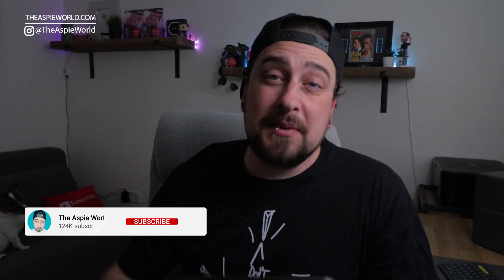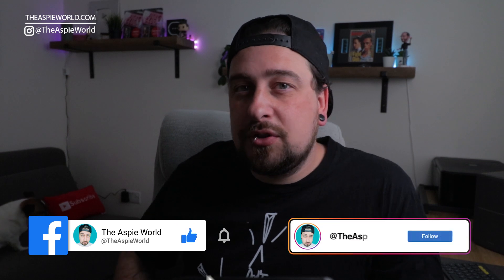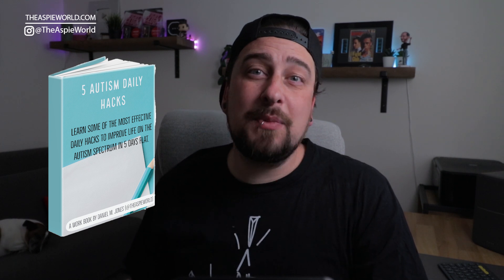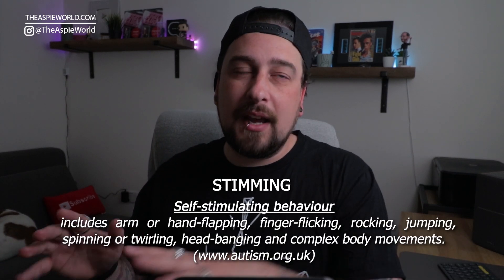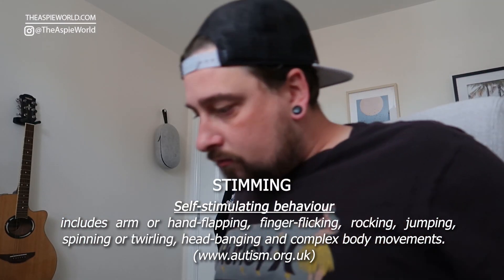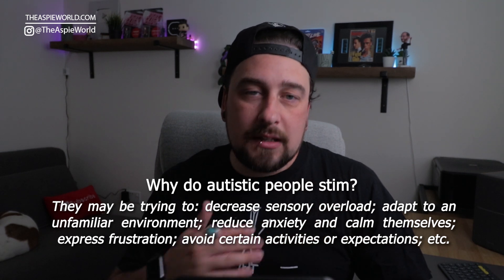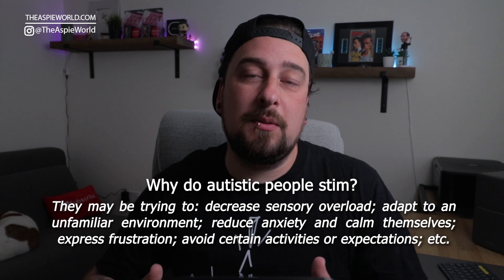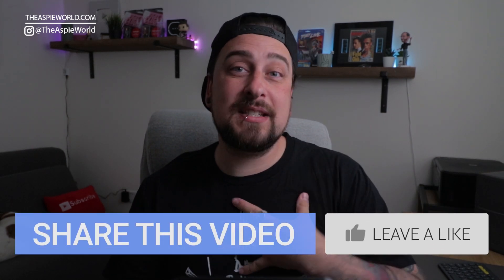Odd Autism Stimming Examples (YOU Don't See)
Here is a stim that you never realised was a stim! YOU HAVE TO SEE THIS!

So I have for the longest Time been in a shaker and what this means is I shake my eyes.

It’s like a muscle spasm that I can control where my eyes shaken rapidly side to side but I do this for a few reasons.

One is because hey it’s a cool party trick right but more importantly I do this to feel comfort as it’s quite comforting to just sit there and shake my eyes from side to side.

Not being on the autism spectrum I have self symmetry behaviour where I am a Rock backwards and forwards or slap my hands or rub something on a desk like a pain so it makes a noise that I really like and this is a repetitive stim behaviour.

But it wasn’t until recently that my partner pointed out to me that it is a stim that I do and my son (who may have ADHD or on the spectrum) also does it to stim.

I found this so interesting I had to do a video on it!